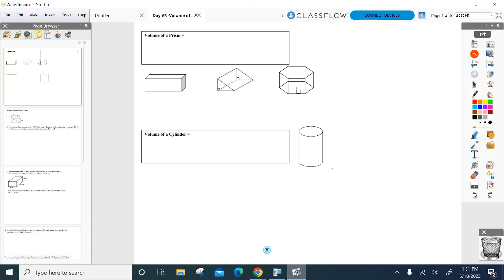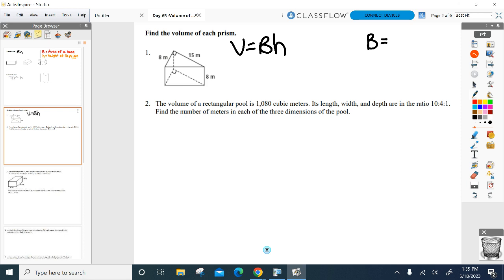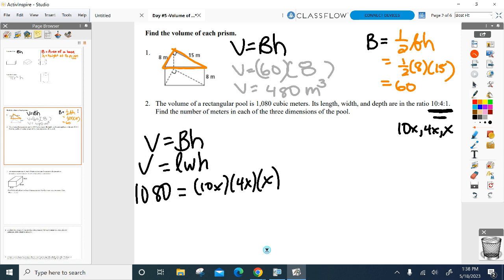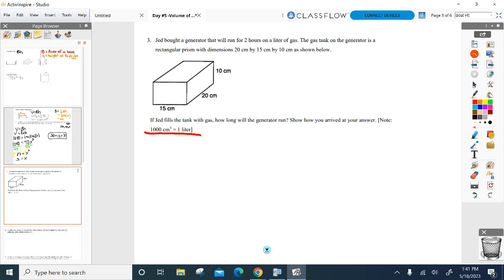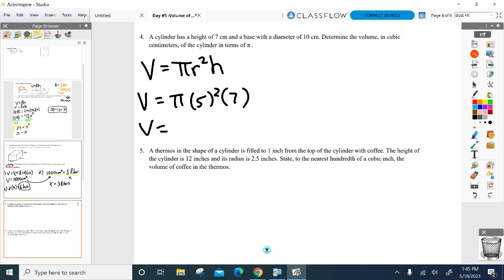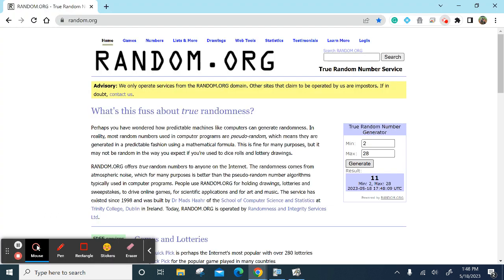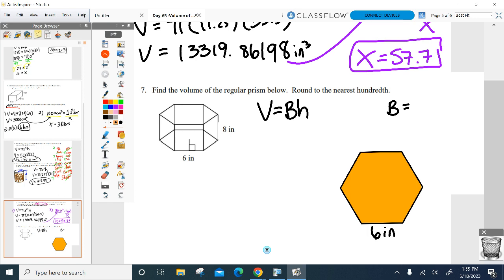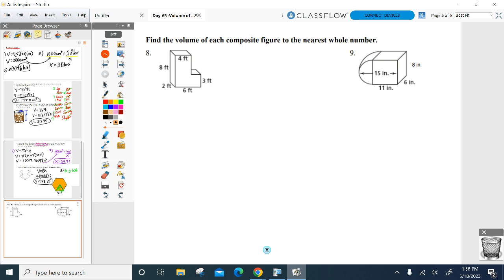Honors Geometry BC May 18th - Unit 12 Day 5 - Volume of Prisms & Cylinders